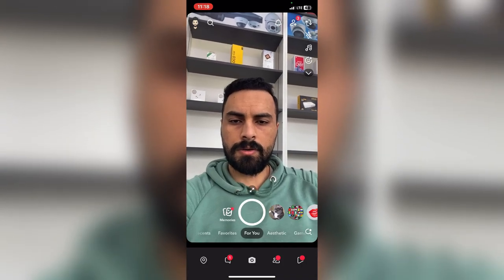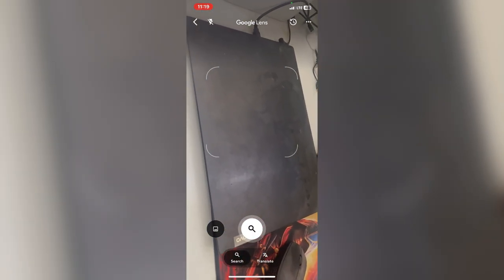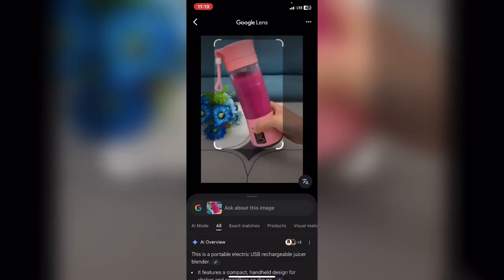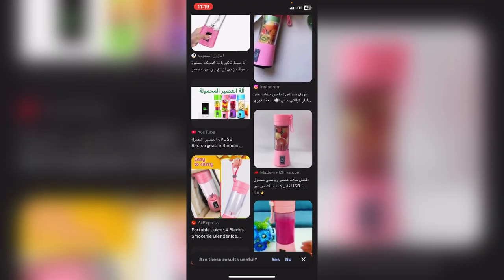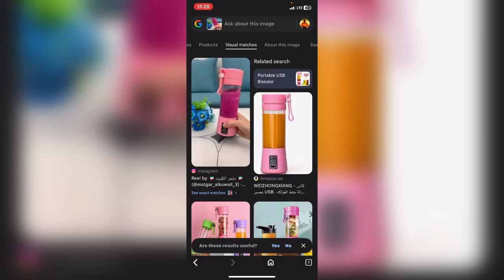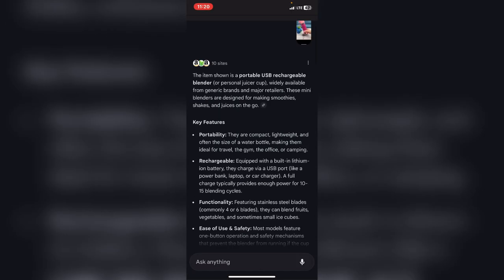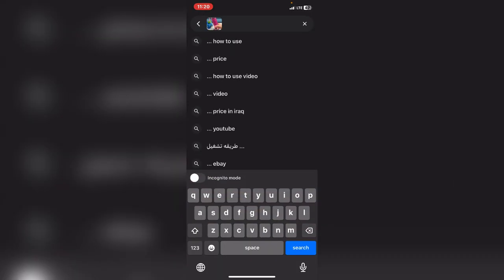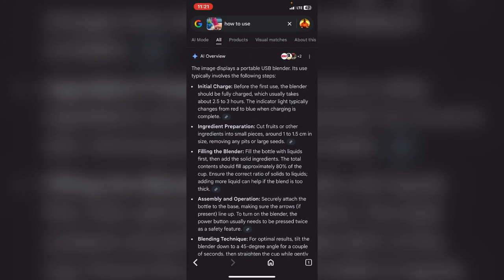How to use google reverse image search on mobile app 2026